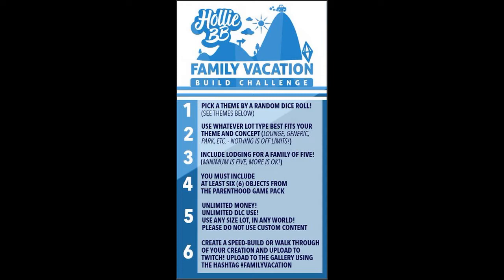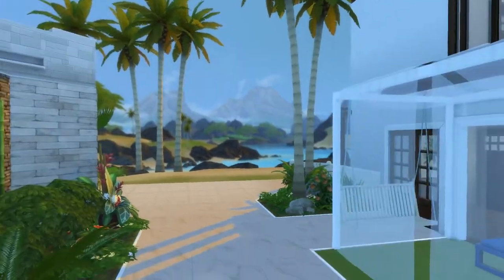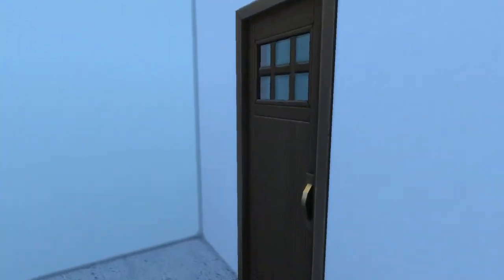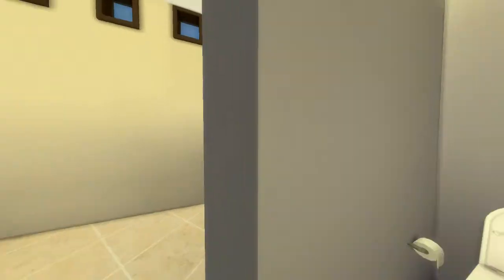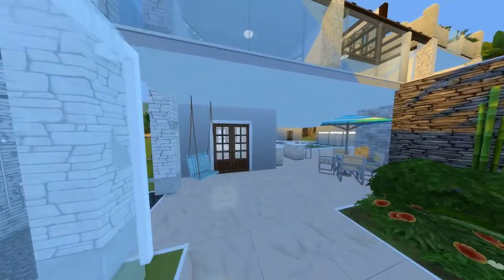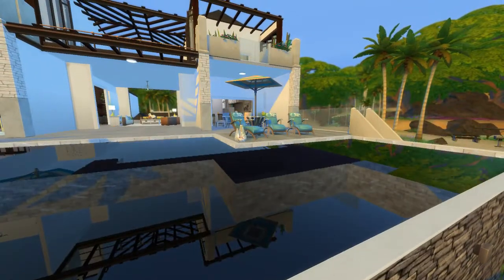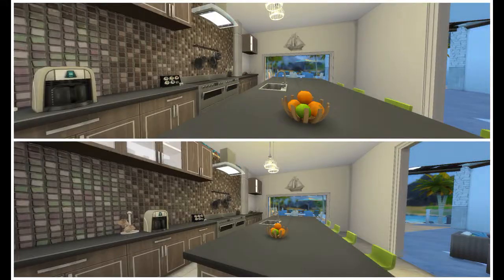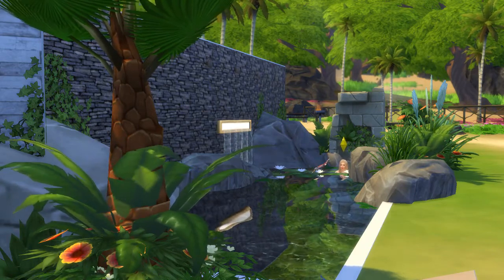The Sims 4 | HollieBB's Family Vacation Build Challenge | Tropical Getaway | Nevaeh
For Speed Build Sunday I tried my hand at holliebb familyvacation buildchallenge And I really had so much fun-I worked on this house for about a week, and instead of the hour long building video(that has been speed up 10xs) I simply did a walk through with some screenies side by side the inspiration house. I showed my husband this house and now he wants to save up to vacation here in the "off season" when you can rent the house for ~$10k instead of $50k LOL. I have retweeted 4 new build challenges, so I hope y'all like them, because there will be lots in the coming month!?

!Find Me & CC!